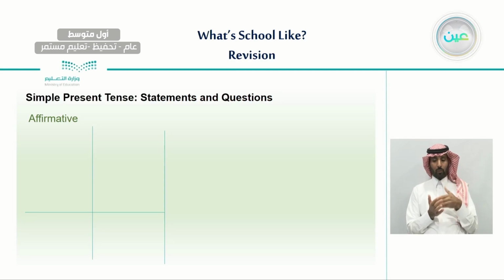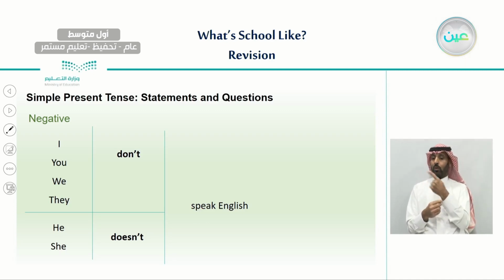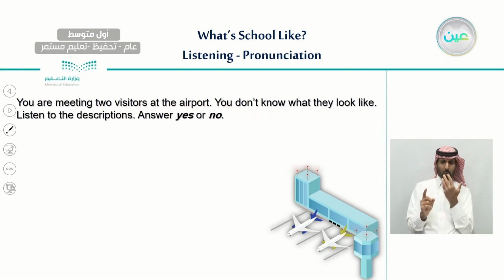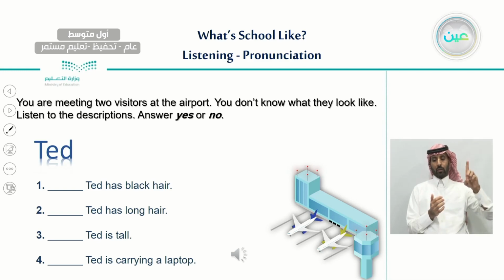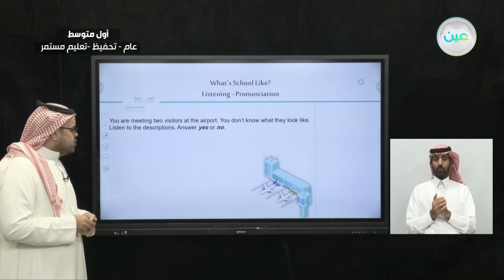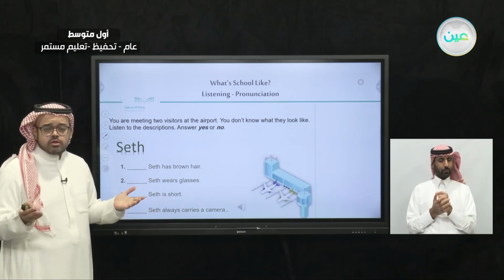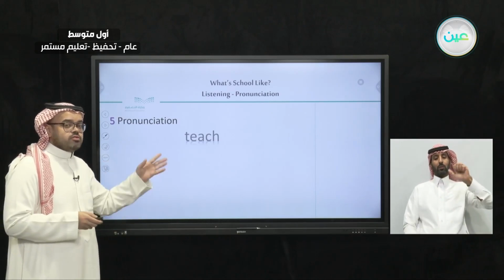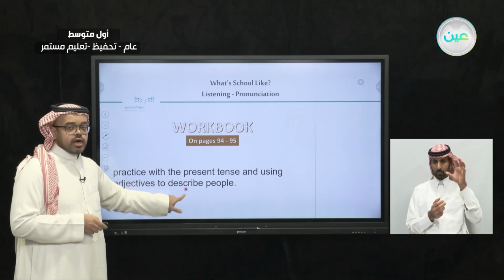"What’s School Like?Listening Pronunciation - اللغة الإنجليزية - أول متوسط"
الحصة السادسة - الاثنين - الأسبوع الثالث- أول متوسط